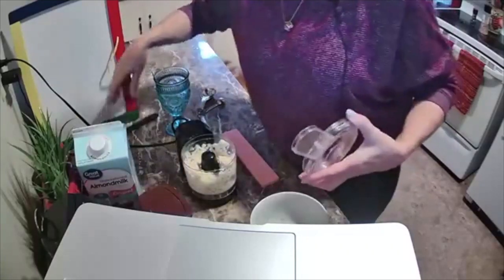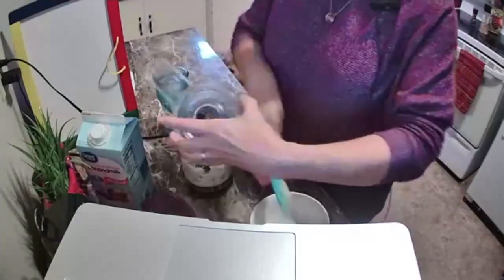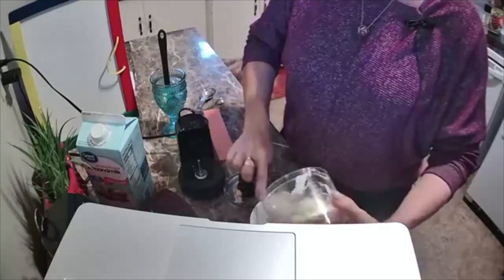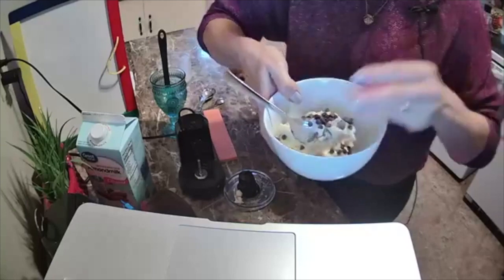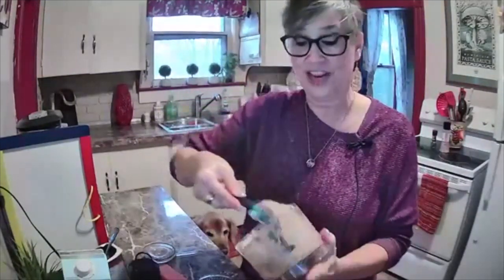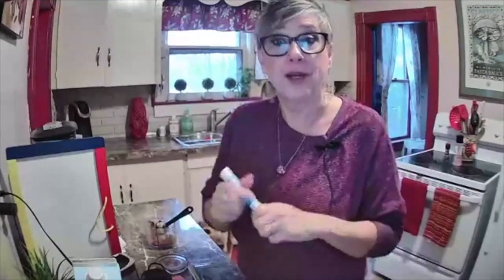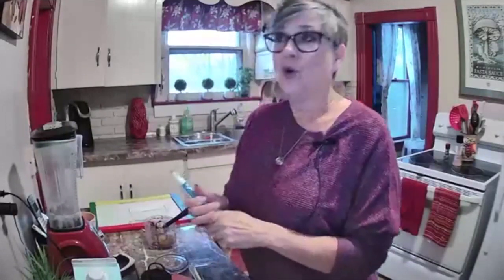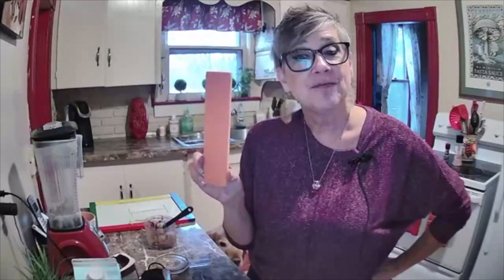Eating the Alphabet -Letter I is for Ice Cream!